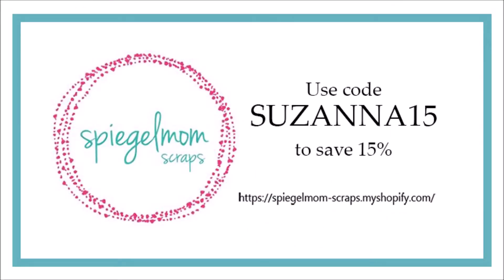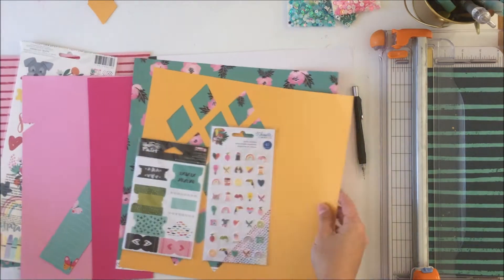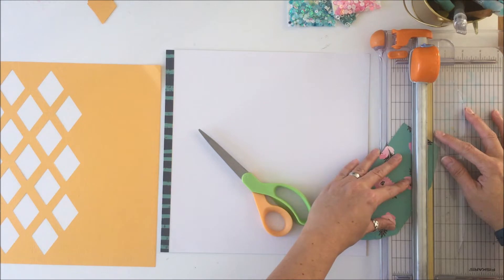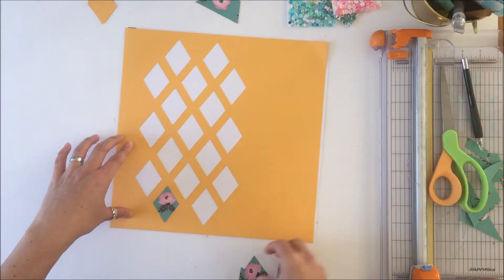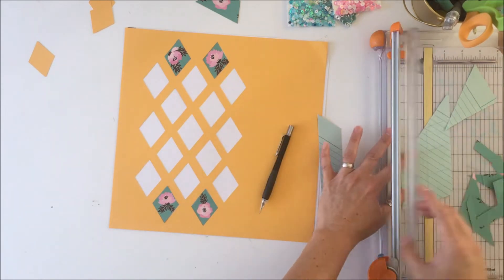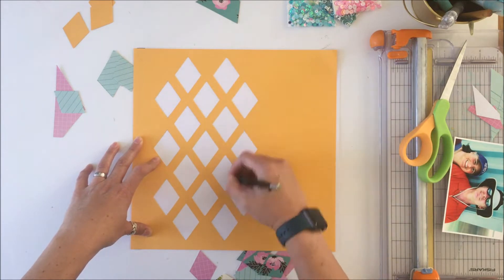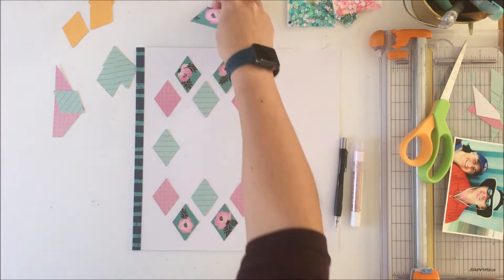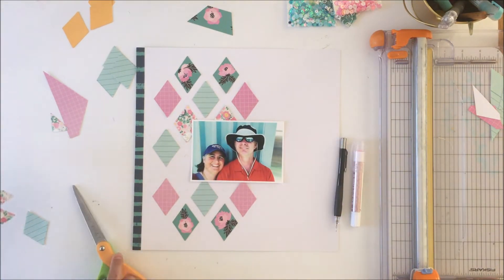Process Video - Suzanna Pinspired by Anika (Scraplift)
Suzanna shares her first of several Pinspired projects today - she is scraplifting Anke Kramer and uses a mix of teal and pink sequins from FIVE different SpiegelMom Scraps mixes to add some sparkle to her layout! Thanks Anke for the inspiration!

SMS Products used: sequins mixes; Hex-a-Frost, Shabby Chic Christmas, On Pointe, Spring Wedding and Freezin’ for a Reason